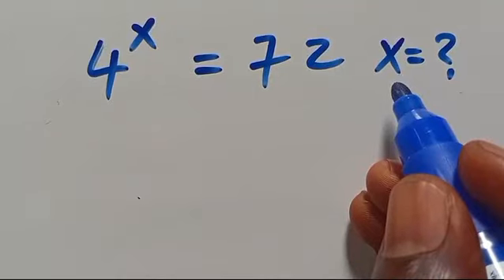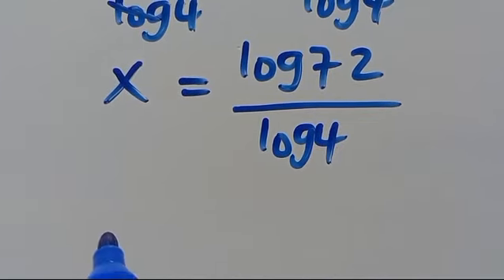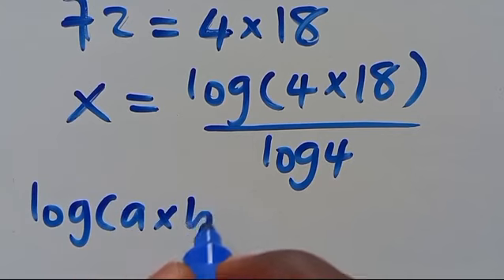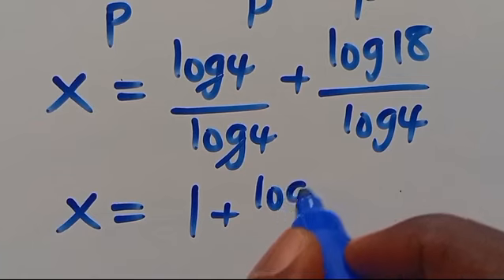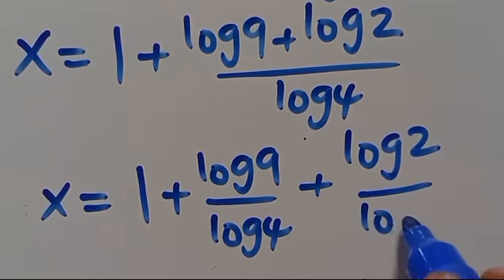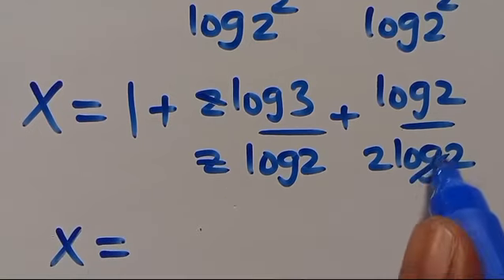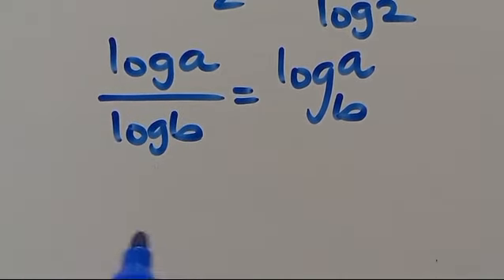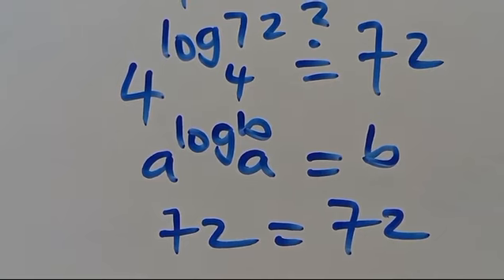USA Math Olympiad Exponential Equation Explained Step-by-Step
Welcome to Alamaths, your trusted channel for mastering Math Olympiad problems and advanced Exponential Equations.

In this video, we will solve a USA Math Olympiad Exponential Equation step-by-step. You’ll learn how to analyze and simplify exponential expressions logically to find the value of unknown variables.

This tutorial is perfect for students preparing for Math Olympiad, AMC, IMO and national-level algebra competitions. The step-by-step explanation makes even the toughest exponential problems easy to understand.

In this video, you will learn:
How to simplify and solve exponential equations
Key Olympiad strategies for exponential functions
Step-by-step algebraic reasoning for competitive exams
Tips to build speed and accuracy in problem solving

Who can benefit from this lesson:
Math Olympiad aspirants (USA, IMO, AMC)
High school and college students
Anyone looking to strengthen algebra and exponential concepts
Keep practicing, stay confident, and make mathematics fun!